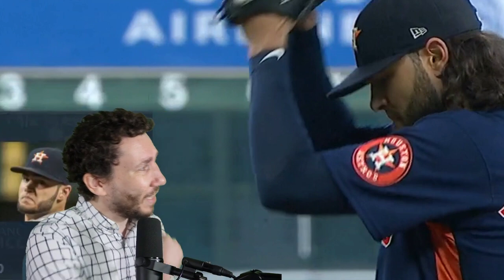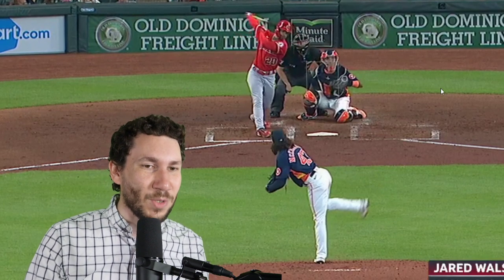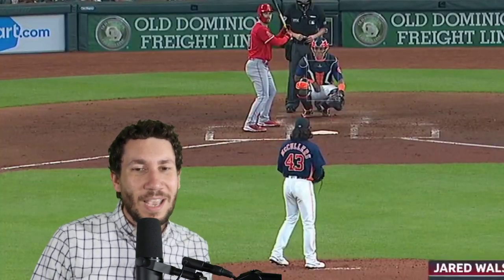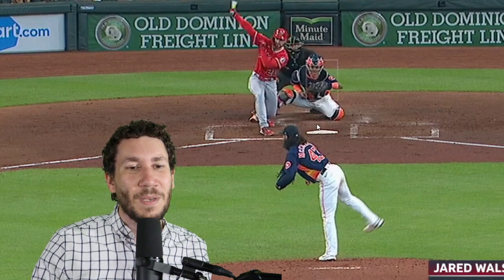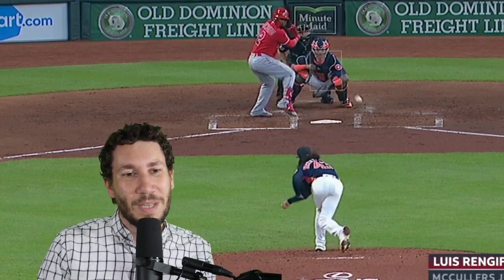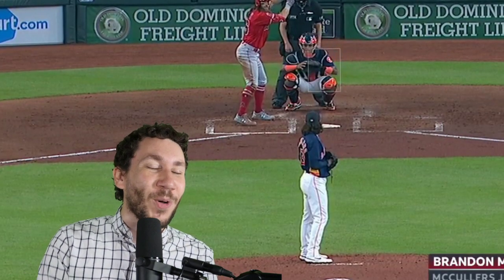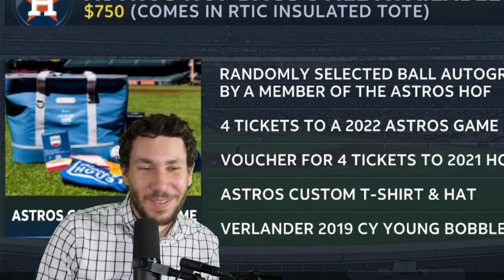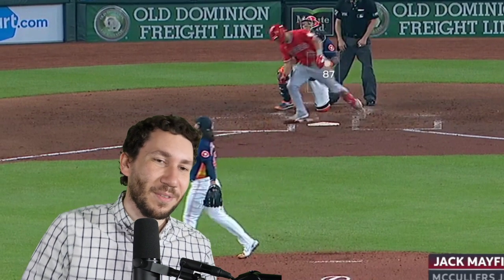Lance McCullers' Deadly Weapon - PITCHER BREAKDOWN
Nick Pollack of Pitcher List analyzes Houston Astros RHP Lance McCullers Jr. and his excellent curveball.